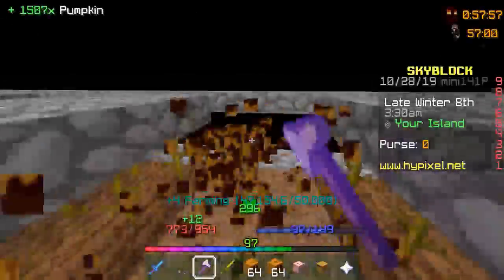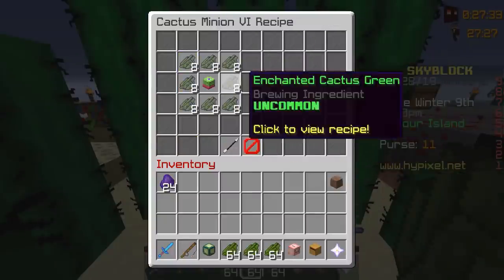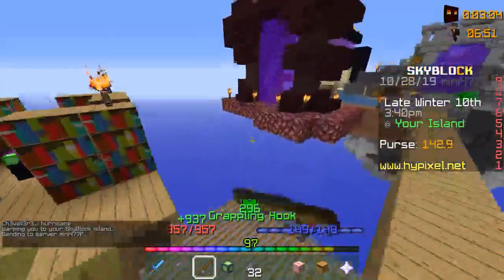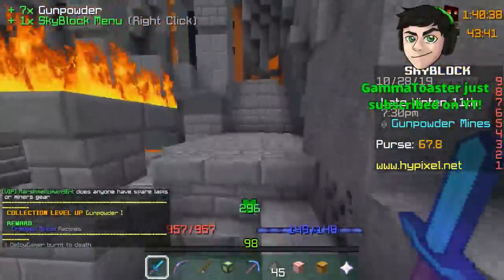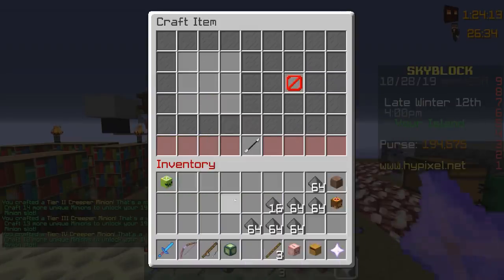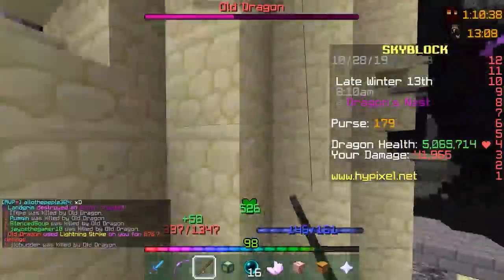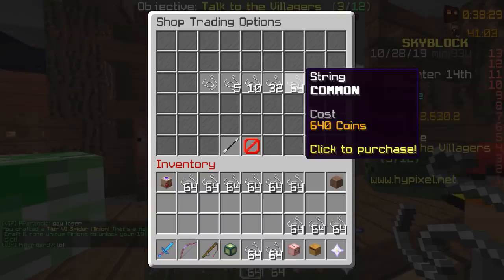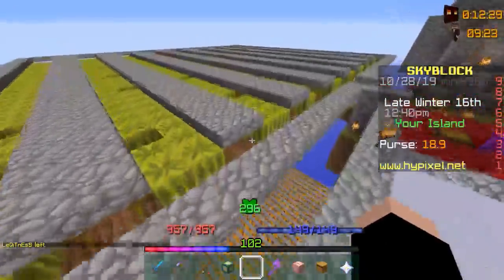Solo Hypixel SkyBlock [28] 19 minion slots in 3 weeks :O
Welcome back to another episode of Hypixel SkyBlock! In this one, I unlock the 19th minion slot after just about 3 weeks of gameplay. That's an impressive feat if you ask me, enjoy!

Catch my streams on Twitch!

►► play.subiocraft.net